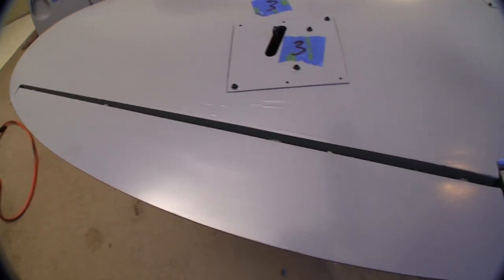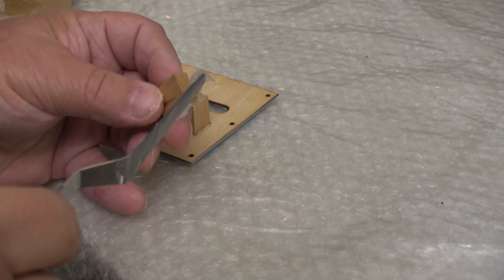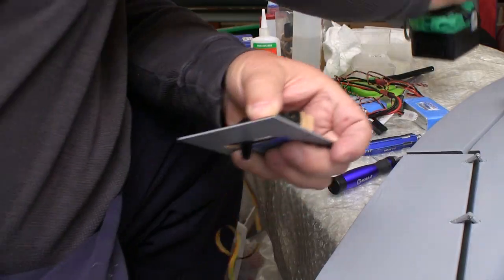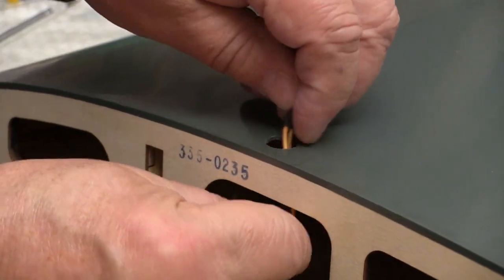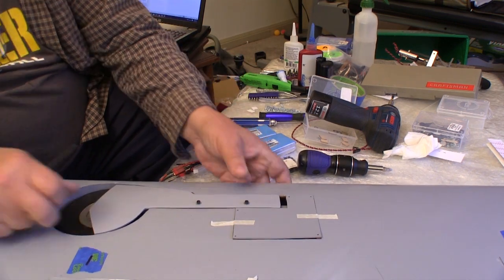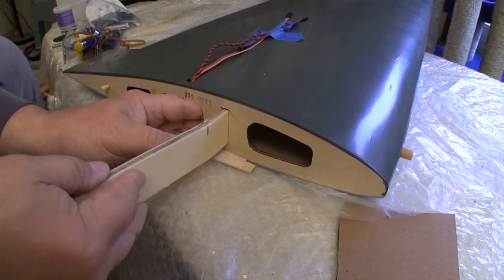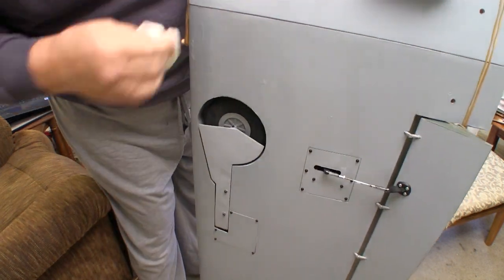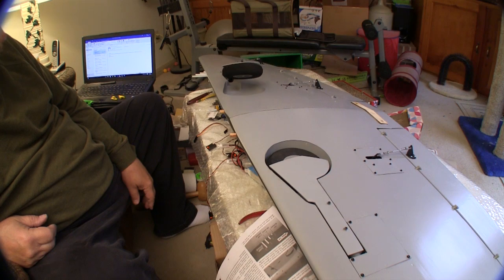Top-Flite Giant Scale P47 Razorback – Segment 2